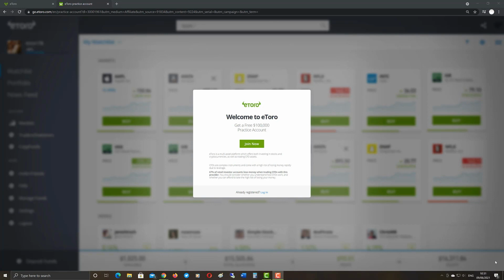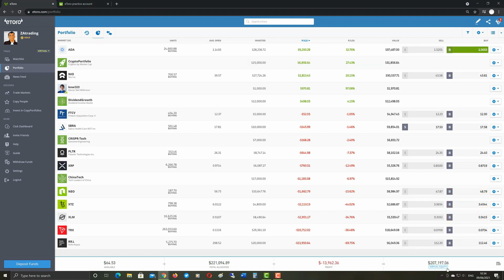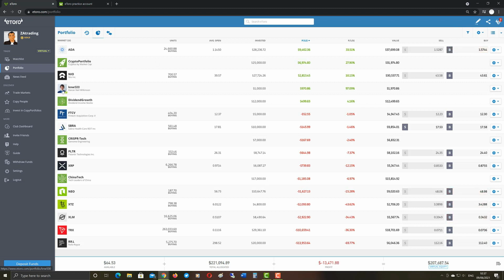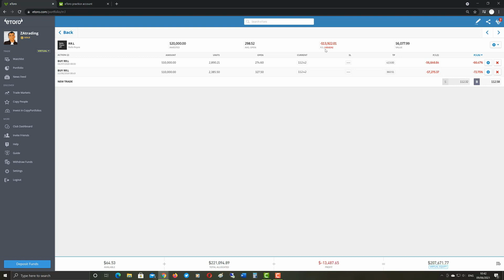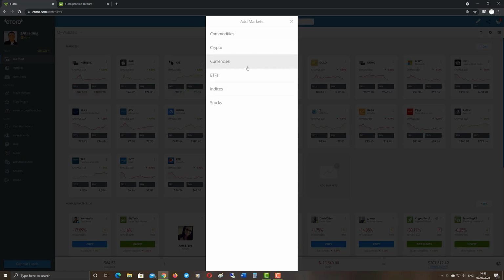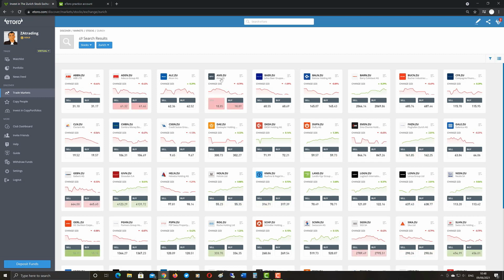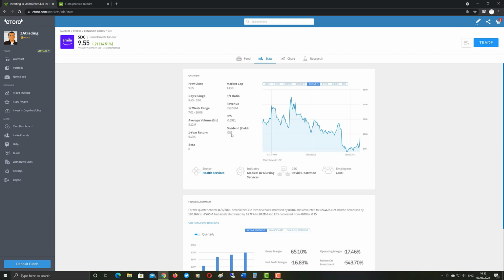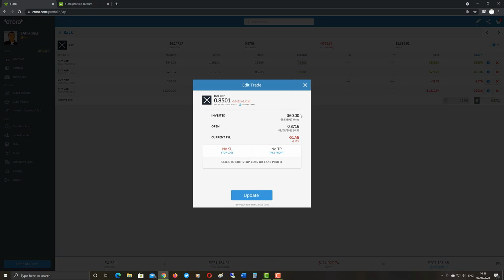Practice Trading Risk Free - Using eToro Virtual Demo Account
In this video – Practice Trading Risk Free Using eToro Virtual Demo Account, I will provide you with a brief review of how you can setup and use eToro demo account to learn online trading.

Online trading is electronic trading with the help of internet and computers. The user can search for stocks available on different exchanges, decide on the broker who offers the best price and an intuitive trading experience. You can choose a trading platform and start placing various types of share or stock trading orders.  This is where eToro social trading platform comes in.  It is free and very easy to use.

I will discuss how I used eToro Investing platform and used the Virtual trading account to learn how buying and selling of stocks works, what I need to do to make some money, how and when you might want to sell a stock that you have invested in.

★ Read & Learn
You can also get my eBook teaching you step-by-step why you need to build wealth and how you can do that using eToro: How to Start Investing & Build Wealth Edition 1: Yes! You can too, make money investing using eToro - click:

★ Success Mindset
The Rich Dad Summit - By Robert Kiyosaki - Discover 7 Ways to Create a Sustainable, Passive Income for Life
Finally Revealed: The #1 Secret For Manifesting Wealth, Happiness, Love & Success...:

The 4-Hour Work Week: Escape the 9-5, Live Anywhere and Join the New Rich:

★ Making Money Online Training
Nothing beats learning the trick of making money online with Clickbank - Take the CB University course and join 70k+ Students
Revealed! The Simple Blueprint To Launch An Online Business That Earns High-Ticket Commissions Selling Other Peoples Products!

Extremely High Number of Niche Keywords That You Can Promote. Very High Conversions, Particularly In PPC and Facebook. Earn Up To $75/sale With Upsell

★Some of my other videos you should watch – setting you up for passive income online:

★Search For Related Key Words:
eToro Virtual account,
eToro Demo account,
etoro sign in,
investing with etoro,
etoro trading platform,
etoro sign up,
etoro platform,
etoro safe,
etoro account,
etoro cryptocurrency,
etoro training,
etoro trading account,

Any logo’s or trademarks used are only for the purpose of discussing the brand in question and is not intended for use or shown for any other reason.